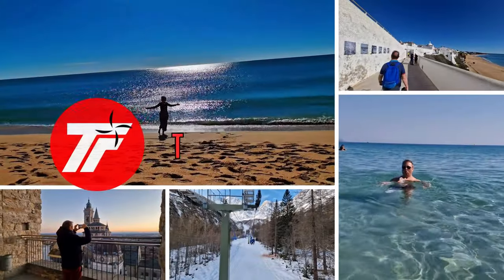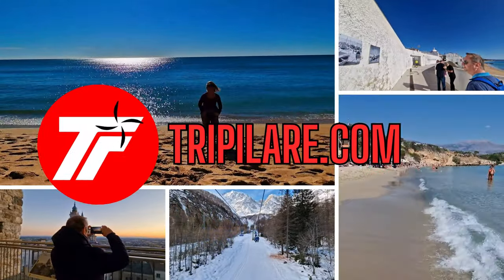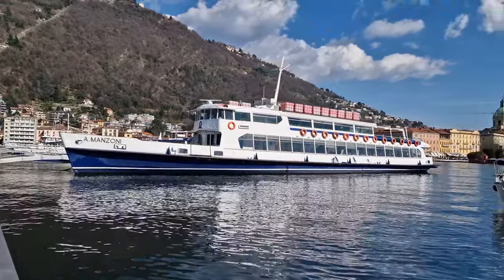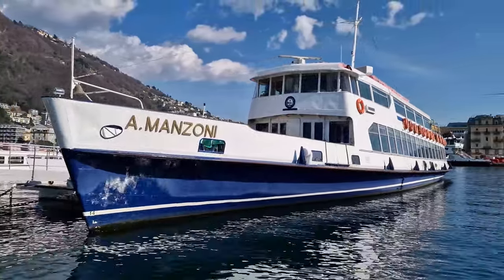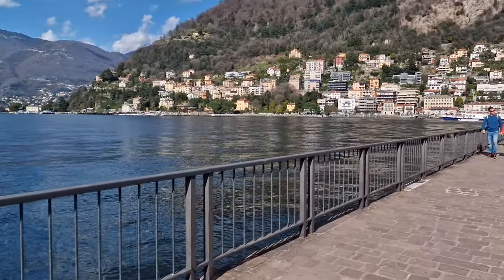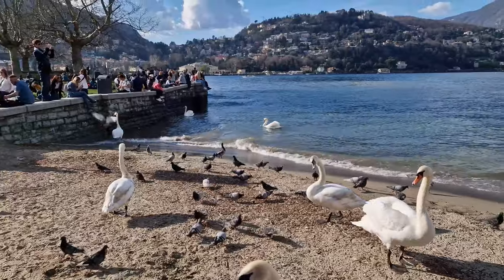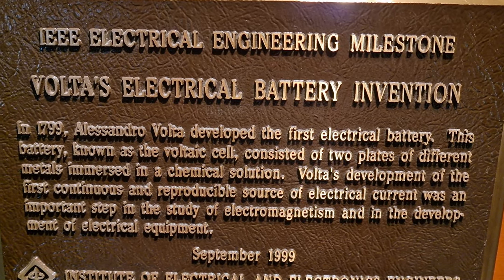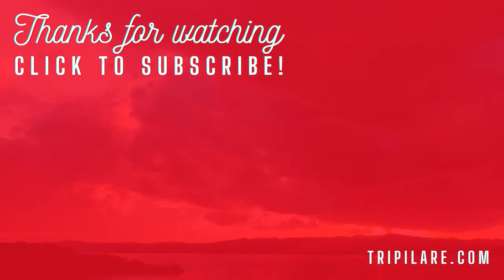🇮🇹 Como in March lakeside stroll delights and cultural visit: don't Miss Volta Temple Museum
Why not explore the beautiful city of Como, Italy in March? What to do in Como in March? in this video, you'll spend with us a day of March at Como, discovering unique things to do, discovering if March is a crowded month at Lake Como, and observing how people are dressed in Como in March.

Lake Como in March. Join us for a delightful stroll along the picturesque lakeside of Como, Italy, as we explore the charming Diga Foranea Piero Caldirola and discover a hidden gem – the enchanting little beach. Along the way, we'll also visit the fascinating Tempio Voltiano Como, a captivating museum dedicated to the renowned scientist Alessandro Volta. If you're wondering about the best things to do in Como, this video is a must-watch! So grab your walking shoes and get ready to immerse yourself in the beauty and serenity of Como's lakeside. Come along and let the magic of Como enchant you!

Video recorded in March 2024. The video shows Como, Lake Como in March.

VIDEO CONTENT
00:00 Plan for our visit to Como in March
00:39 How do the tourist crowds compare in Como in March to the winter months?
01:28 Walk along Diga Foranea Piero Caldirola
08:03 City center view from Diga Foranea Piero Caldirola
08:26 Lungolago Mafalda Como di Savoia
09:06 Beach with swans in Como In March
10:03 March is a good time for a gelato, even in Como
10:17 Como's Must visit: Volta Museum
13:10 In Como in March you can have dinner outside along the lake enjoying the view

WEB POST
TOP 10 things to do in Como Italy: a beautiful Lakeside Town

IT Lago di Como a marzo. Como cosa vedere? Unisciti a noi per una deliziosa passeggiata lungo il pittoresco lungolago di Como, in Italia, mentre esploriamo l'affascinante Diga Foranea Piero Caldirola e scopriamo un tesoro nascosto: l'incantevole piccola spiaggia. Lungo il percorso visiteremo anche l'affascinante Tempio Voltiano Como, un affascinante museo dedicato al famoso scienziato Alessandro Volta. Se ti stai chiedendo quali sono le migliori cose da fare a Como, questo video è assolutamente da guardare! Quindi prendi le tue scarpe da passeggio e preparati ad immergerti nella bellezza e nella serenità del lungolago di Como. Vieni e lasciati incantare dalla magia di Como!

Video registrato a marzo 2024. Il video mostra Como, il Lago di Como a marzo.

DE Comer See im März. Machen Sie mit uns einen herrlichen Spaziergang entlang des malerischen Seeufers von Como, Italien, während wir die bezaubernde Diga Foranea Piero Caldirola erkunden und ein verborgenes Juwel entdecken – den bezaubernden kleinen Strand. Unterwegs besuchen wir auch den faszinierenden Tempio Voltiano Como, ein faszinierendes Museum, das dem berühmten Wissenschaftler Alessandro Volta gewidmet ist. Wenn Sie sich fragen, was man in Como am besten unternehmen kann, sollten Sie sich dieses Video unbedingt ansehen! Schnappen Sie sich also Ihre Wanderschuhe und machen Sie sich bereit, in die Schönheit und Ruhe des Comer Seeufers einzutauchen. Kommen Sie vorbei und lassen Sie sich vom Zauber Comos verzaubern!

Video aufgenommen im März 2024. Das Video zeigt Como, Comer See im März.

00:00 Plan for our visit in Como in March
00:39 How do the tourist crowds compare in Como in March to the winter months?
01:28 Walk along Diga Foranea Piero Caldirola
08:03 City center view from Diga Foranea Piero Caldirola
08:26 Lungolago Mafalda Como di Savoia
09:06 Beach with swans in Como In March
10:03 March is a good time for a gelato even in Como
10:17 Como's Must visit: Volta Museum
13:10 In Como in march you can have dinner outside along the lake enjong the view